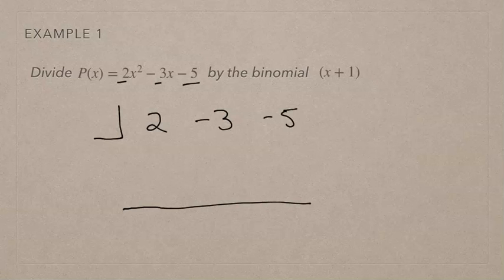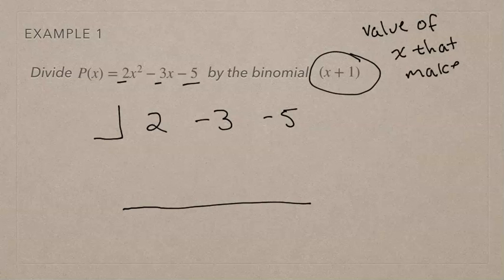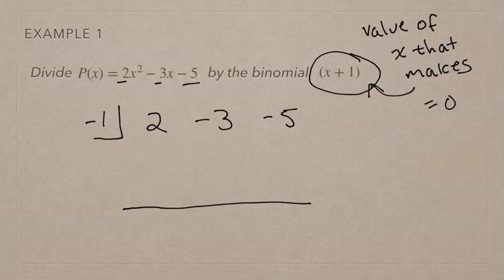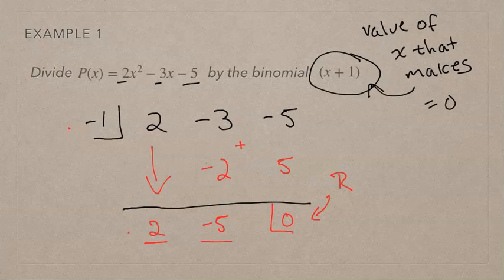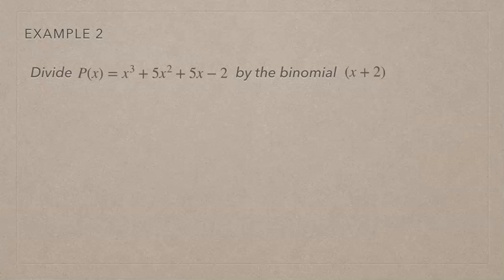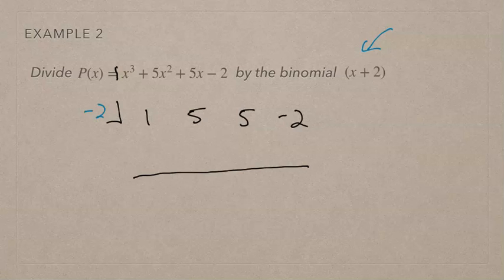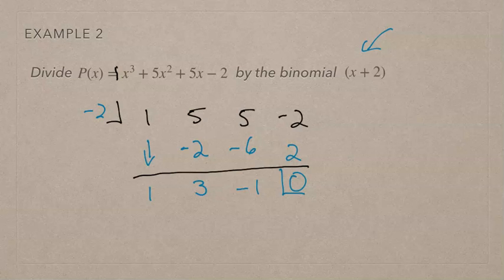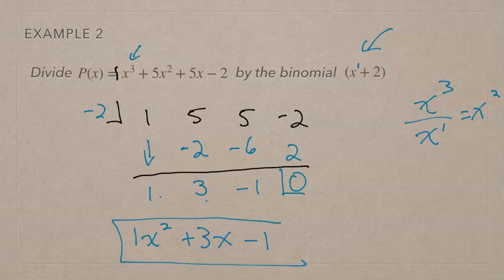4C Synthetic Division Examples